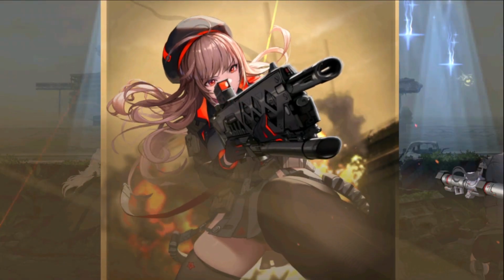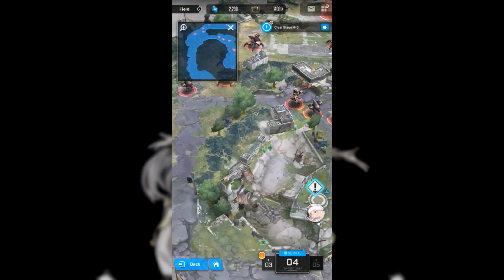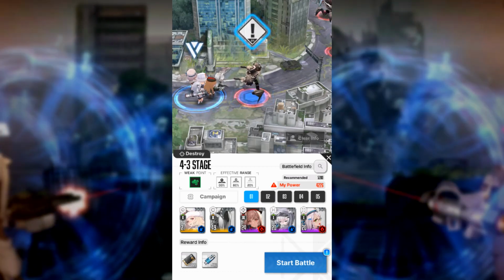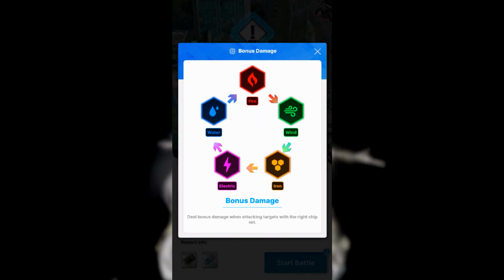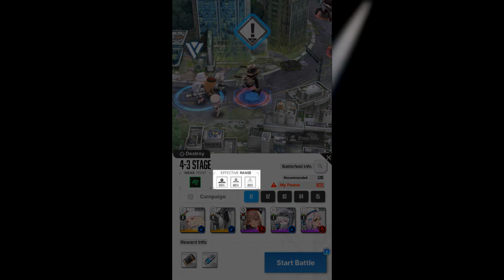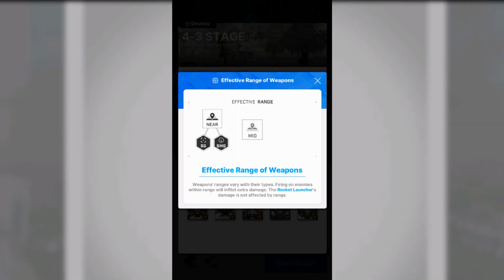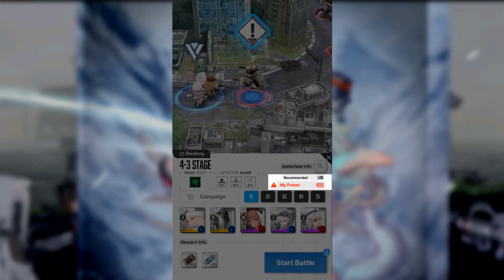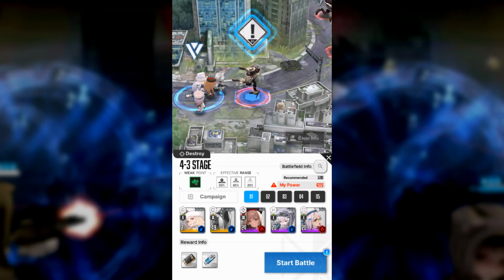GAMEPLAY + COMBAT SYSTEM OVERVIEW | TIPS, AND MORE! - GODDESS OF VICTORY: NIKKE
In today's YouTube video, we head onto the Goddess of Victory: NIKKE to overview the combat system and I also share some landscape + vertical gameplay with you all to enjoy!

Make sure to let me know what you think of the combat and element system here on Goddess of Victory: NIKKE!

As always thank you all so much for watching!

↯ Previous Content! :
• Our Last NIKKE Video! -

↯ More Content! :
↯ Time Stamps! :
• 0:00 - Intro
• 0:30 - NIKKE Campaign Map
• 1:15 - Battle Info
• 3:11 - Gameplay
• 5:05 - Final Thoughts + Outro + Landscape Footage